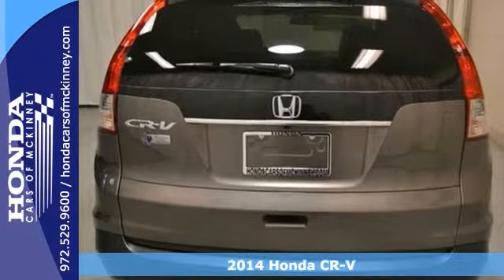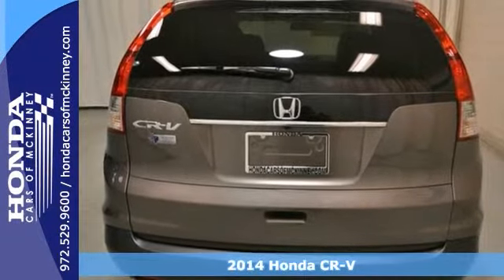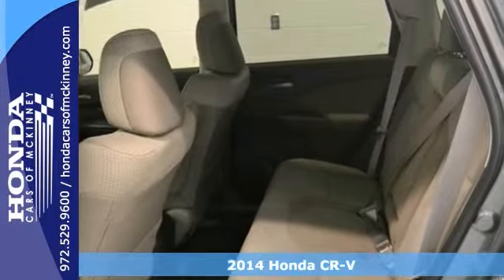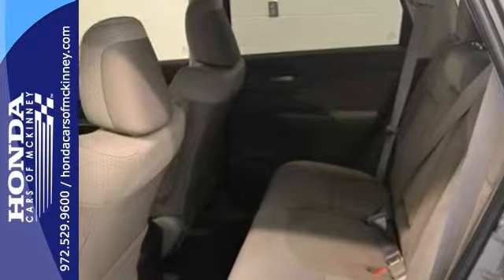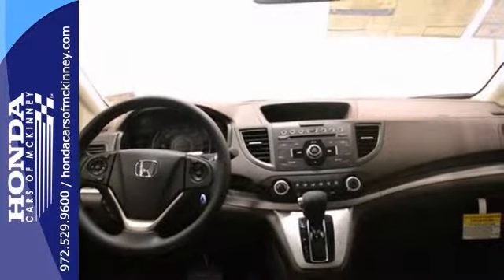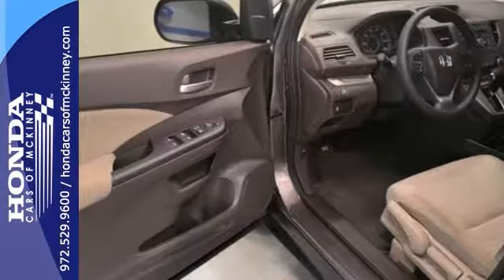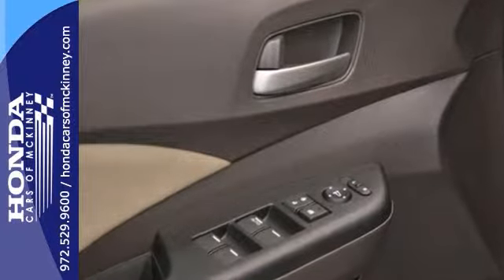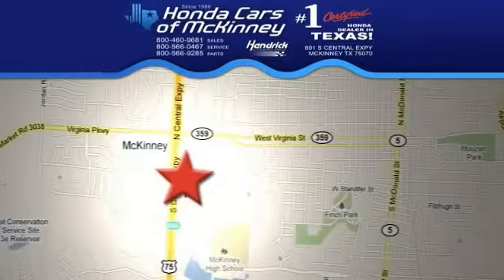2014 Honda CR-V Dallas TX McKinney, TX EL003419 - SOLD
Year: 2014
Make: Honda
Model: CR-V
Trim: 2WD 5dr EX SUV
Engine: 2.4L I-4 16-VALVE DOHC I-
Transmission: 5-Speed Automatic
Color: Urban Titanium Metallic
Interior: Beige
Stock #: EL003419
This 2014 Honda CR-V 4dr 2WD 5dr EX SUV features a 2.4L I-4 16-VALVE DOHC I- 4cyl Gasoline engine. It is equipped with a 5 Speed Automatic transmission. The vehicle is Urban Titanium Metallic with a Beige interior. It is offered with a full factory warranty. - Air Conditioning, Cruise Control, Tinted Windows, Power Door Locks, Tachometer, Digital Info Center, Tilt Steering Wheel, Steering Wheel Radio Controls, Sunroof, Side Airbags, Keyless Entry, Security System, ABS Brakes, Traction Control, Dynamic Stability, Rear Defogger, Fog Lights, Intermittent Wipers, Alloy Wheels, 2.4L I-4 16-Valve DOHC i-VTEC, Front-Wheel Drive, Front Bucket Seats -inc: driver's seat w-manual height adjustment, Premium Cloth Front Seats w-Premium Cloth Back Material, 4-Way Passenger Seat, 60-40 Folding Split-Bench Front Facing Flip Forward Cushion-Seatback Premium Cloth Rear Seat, Power Rear Windows and Fixed 3rd Row Windows, Front Cupholder, Rear Cupholder, Compass, Valet Function, Remote Releases -Inc: Mechanical Fuel, HVAC -inc: Underseat Ducts, Locking Glove Box, Driver Foot Rest, Interior Trim -inc: Metal-Look Instrument Panel Insert, Full Cloth Headliner, Cloth Door Trim Insert, Urethane Gear Shift Knob, Day-Night Rearview Mirror, Driver And Passenger Visor Vanity Mirrors w-Driver And Passenger Illumination, Full Floor Console w-Covered Storage, Front Map Lights, Fade-To-Off Interior Lighting, Full Carpet Floor Covering -inc: Carpet Front And Rear Floor Mats, Carpet Floor Trim, Roll-Up Cargo Cover, Cargo Space Lights, FOB Controls -inc: Trunk-Hatch-Tailgate, Instrument Panel Bin and Driver -

Address:
601 S Central Expy